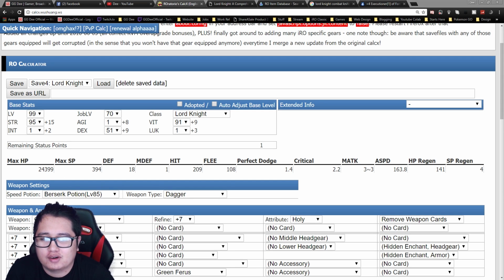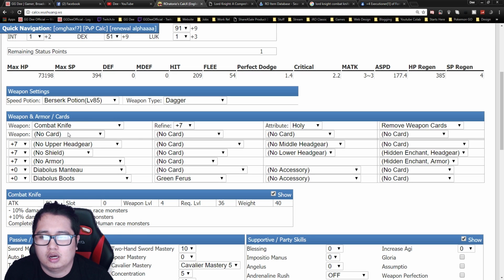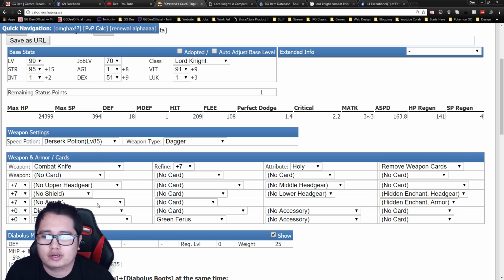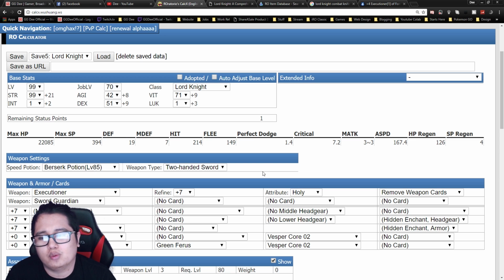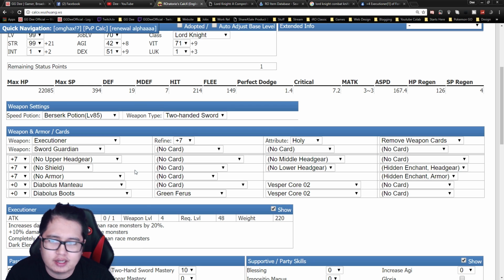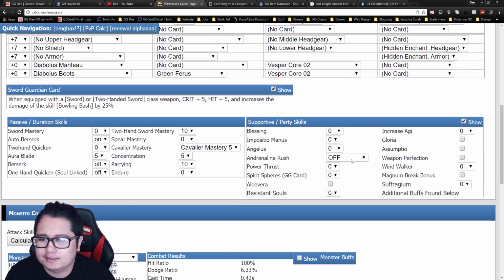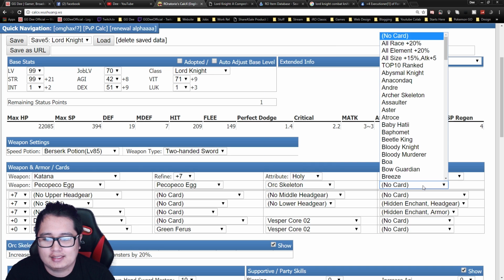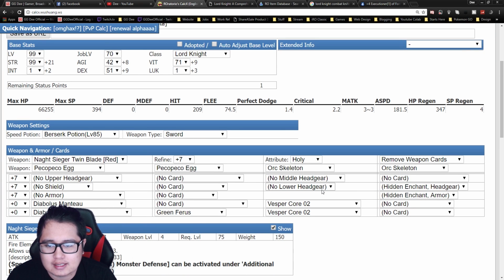Ragnarok Online - Classic Lord Knight Builds with Dee - Stats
Dee goes over some standard Ragnarok Online Lord Knight builds. The RO builds are good for PvM, PvP and MvP. These are Ragnarok Bowling bash Lord Knight build, Emperium Breaker Lord Knight Build and Pure tank Lord Knight builds.

► Next Video

► Last Video

► Feeling Lucky?

► Game
Ragnarok Online is divided into a series of maps on two major continents, each of which has its own terrain and native monsters, though many monsters are present in multiple regions. Transportation between maps requires loading the new map and monsters are unable to travel from one map to another unless directly associated with the player such as a pet, mount, or hireling.

There are three major nations in Ragnarok Online, the first of which and where all players start is the kingdom of Rune Midgard. The Schwaltzvalt Republic, an industrialized neighbor to the North, and Arunafeltz, a religious nation.

Areas from Norse mythology are included, such as Niflheim, the land of the dead, and Valhalla, where players can become Transcendent Classes.

► Support Dee
This helps me gauge the content made for you guys!

► Connect with Dee

Listed below is a curated list products and services that I personally use and am proud to promote. This commission comes at no additional cost to you and goes toward keeping the website, content creation and live stream alive. Enjoy!